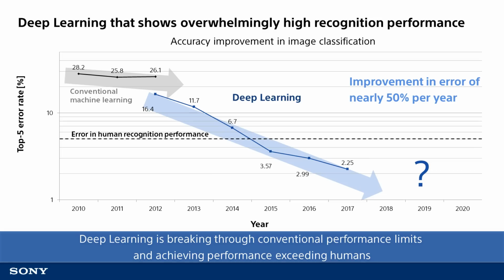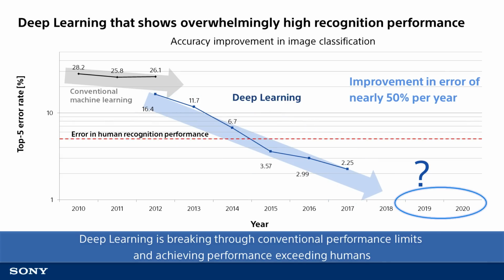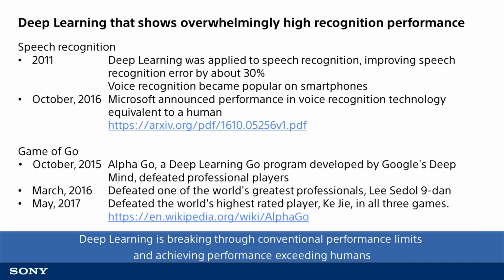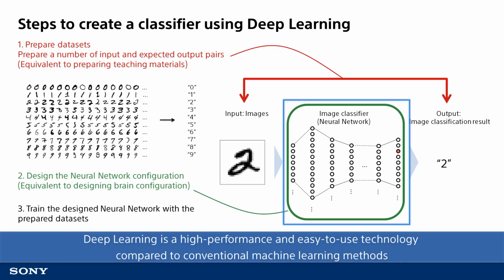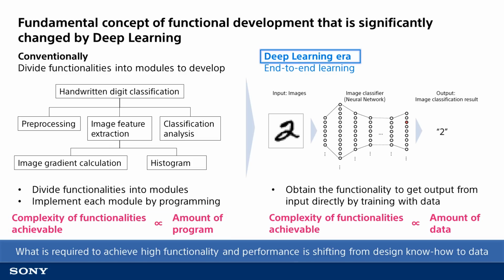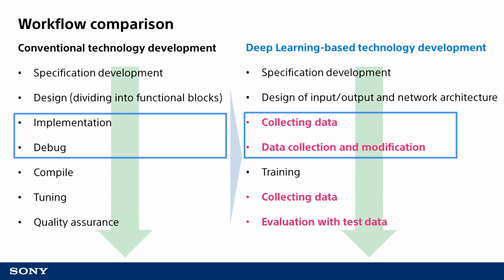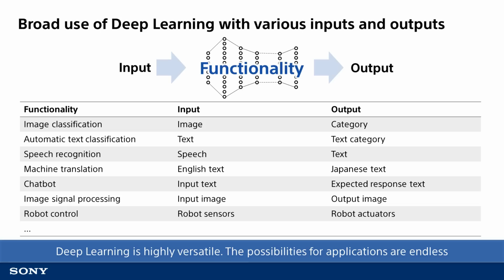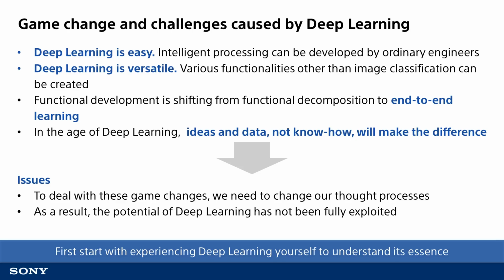Why We Should Work on Deep Learning Now? - Introduction to Deep Learning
This video explains why Deep Learning is currently in the spotlight and why you should work on it as soon as possible.

**NOTE**
This contents has been translated from Japanese into English.